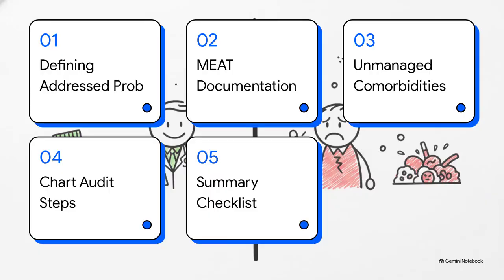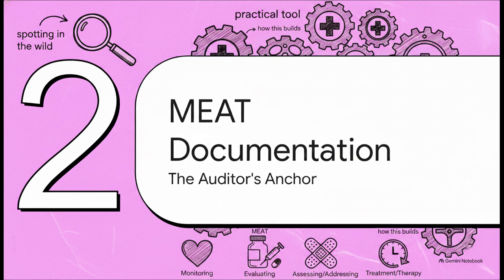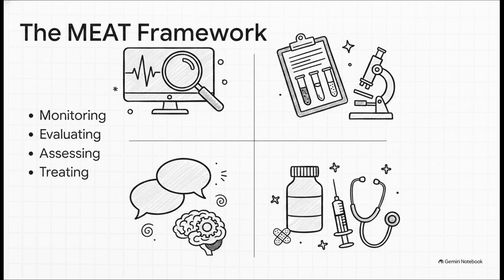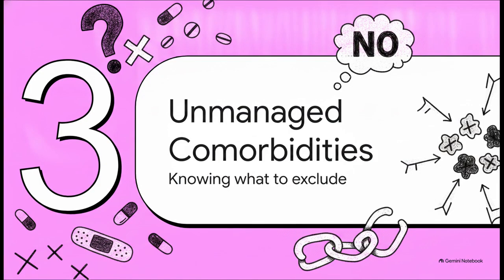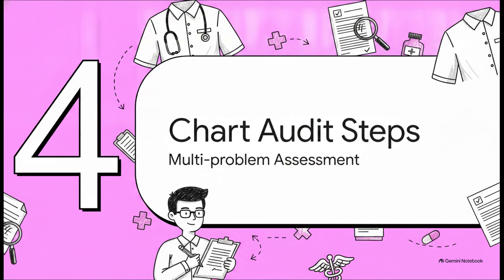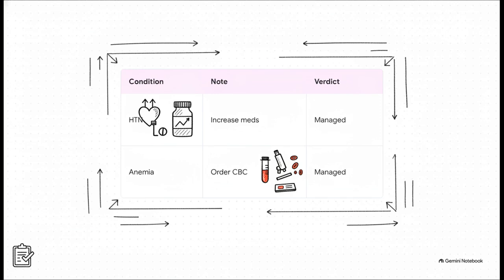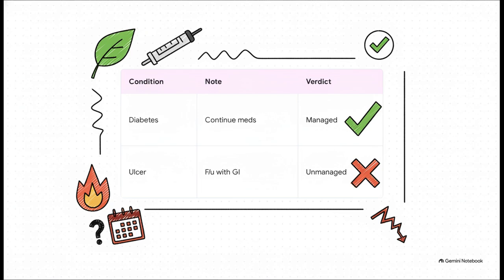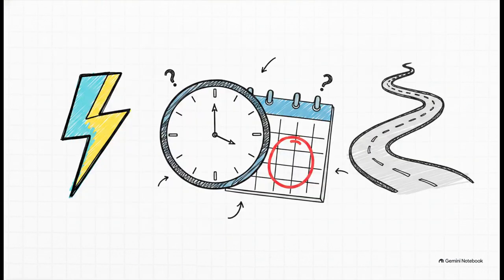Part 3 — Managed vs. Unmanaged Conditions: Differentiating Active Care from Incidental Comorbidities